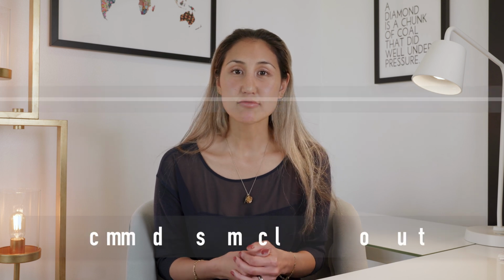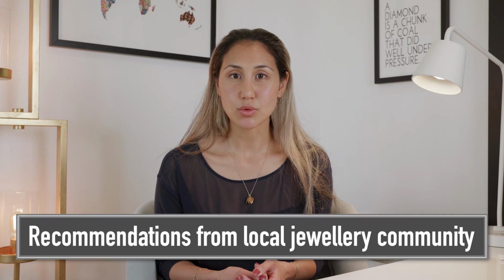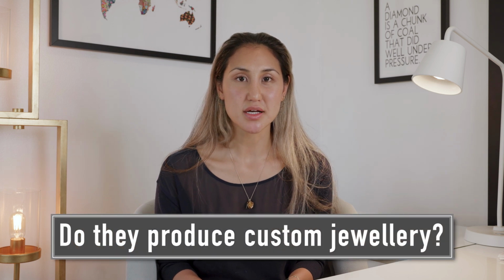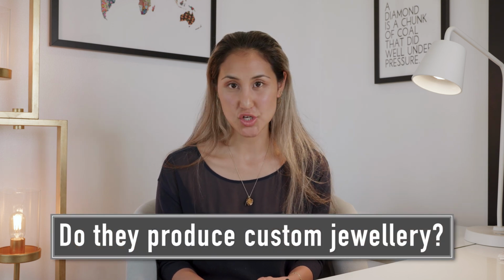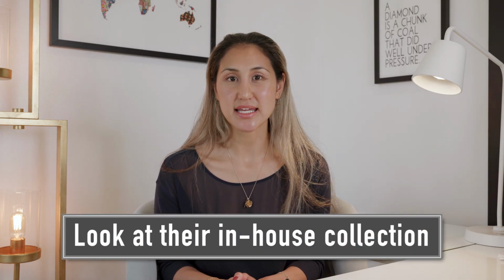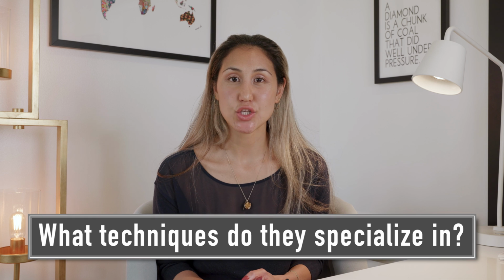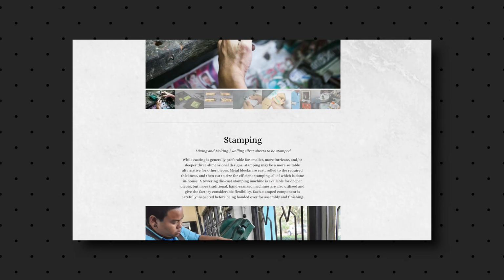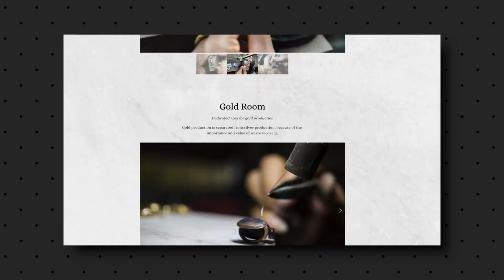How to find a Jewellery Manufacturer/Supplier and if they're a good fit for you?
Part 2: The BIG QUESTION almost all jewelry designers struggle with when they're ready to either outsource their production (whether locally or overseas) or if they just want to start buying in-house or ready made jewelry!  I want to help share some useful resources/links (see far below) to help make that process of finding a potential jewelry supplier a little easier as well as how you can access whether that manufacture/supplier is a good fit for making your particular creative jewelry designs.

We get new jewelry designers contacting us every week so I also want to share some of the important questions which they commonly ask us before we start working together - hopefully you find that helpful too!

I know it can be a daunting challenge, but just take your time, do your research and good luck! :-)